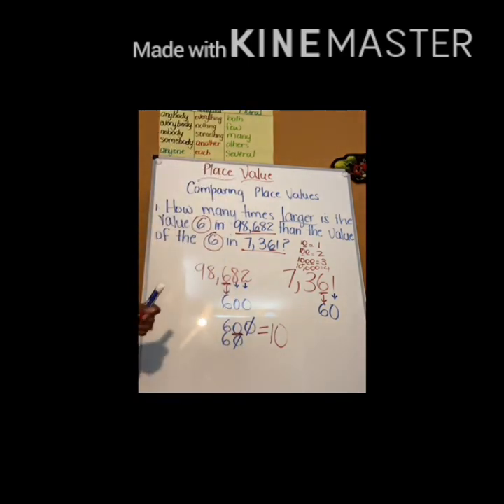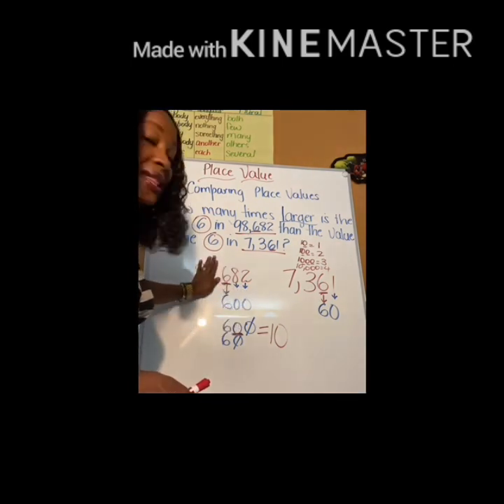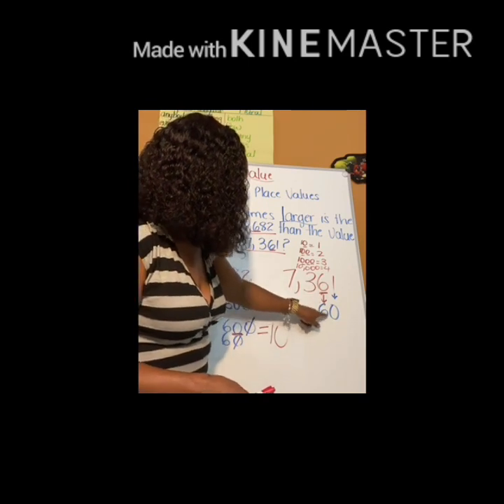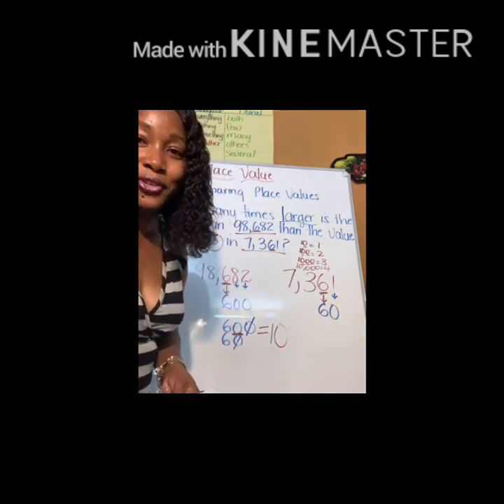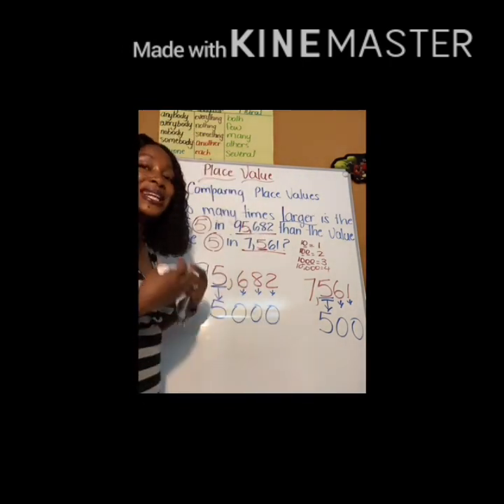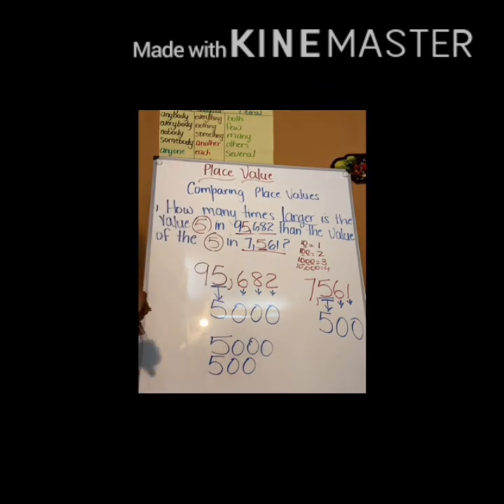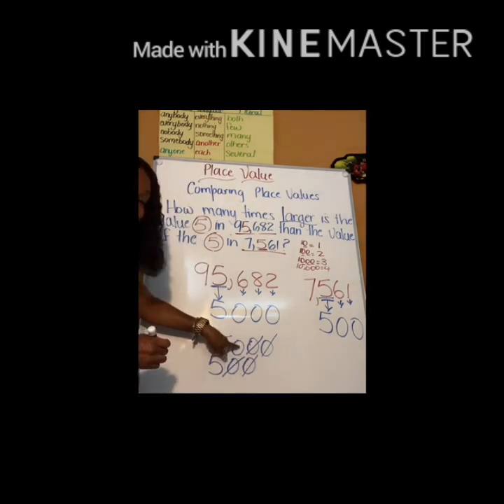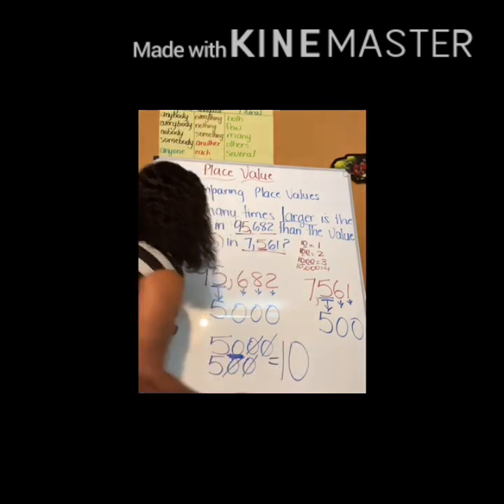Comparing The value of a digit using Place Value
Using Place Value to compare the value of a digit in two numbers.